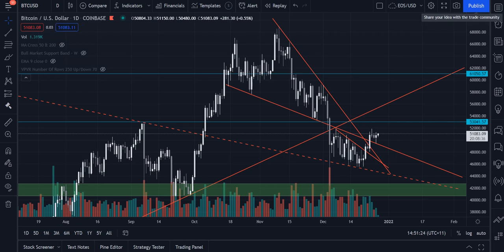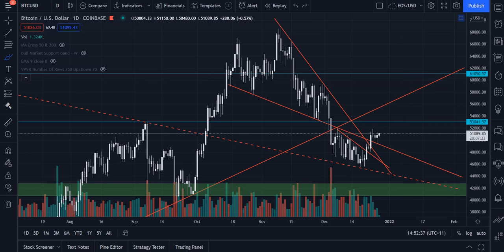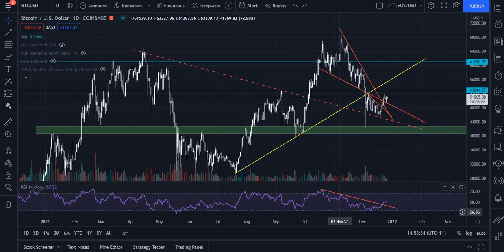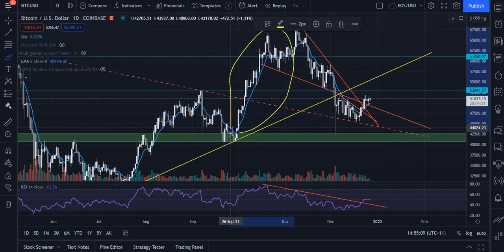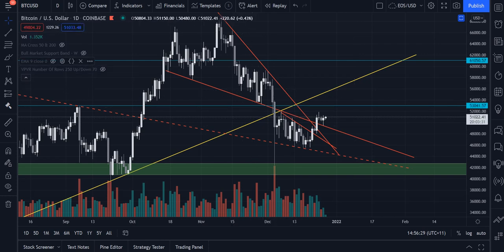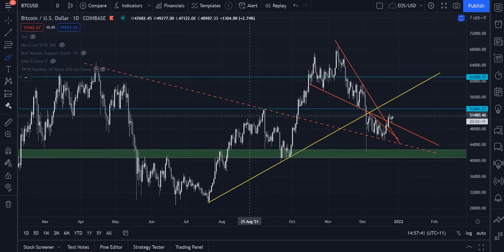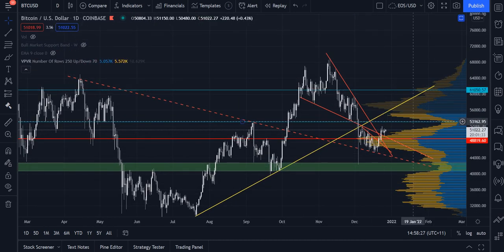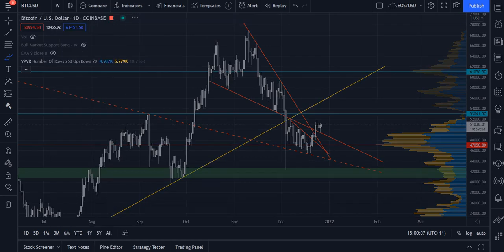Bitcoin: A Bullish Move Or This Will Get Ugly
I frequently cover Bitcoin & Altcoins trying to provide the Wolf Pack with the knowledge they need to be successful in the crypto market. It is worth noting that this video, as with all of my content, is a representation of my personal opinions on the market and should in no way be considered direct advice. I am not responsible for your investment decisions or outcomes, analyse the charts for yourself before proceeding with a trade.